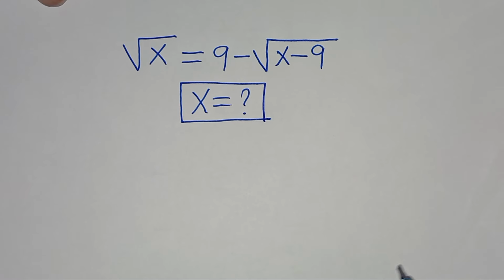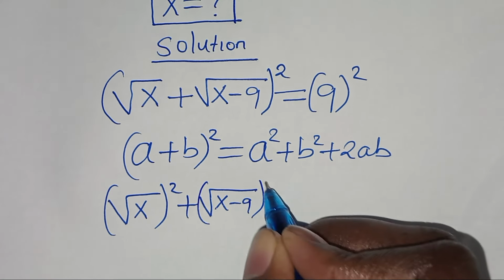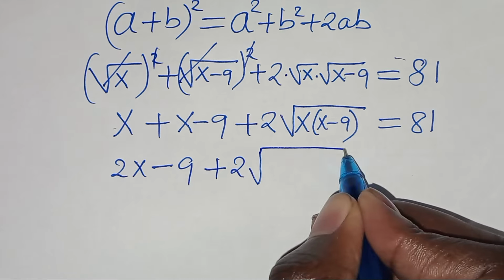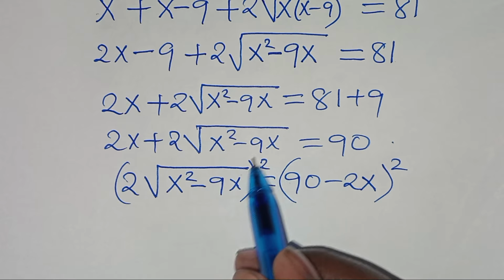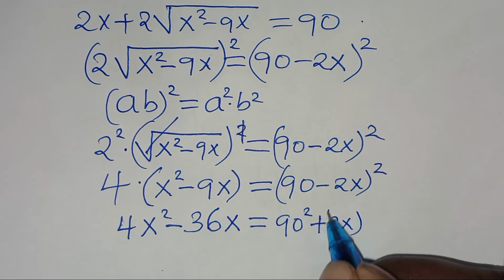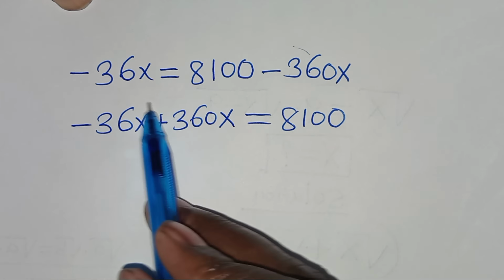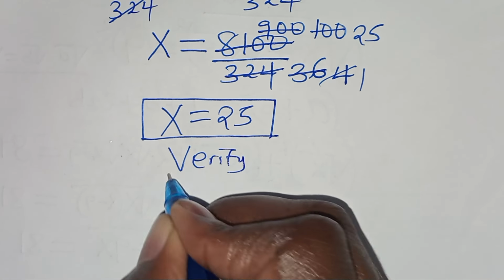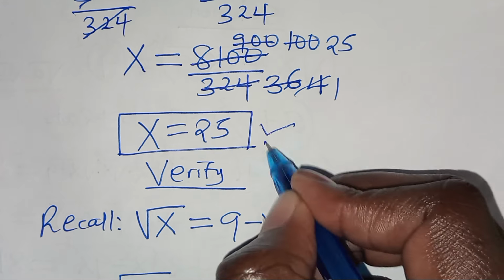Germany | Can you solve this?| Maths Olympiad